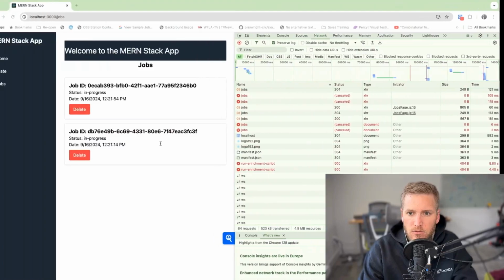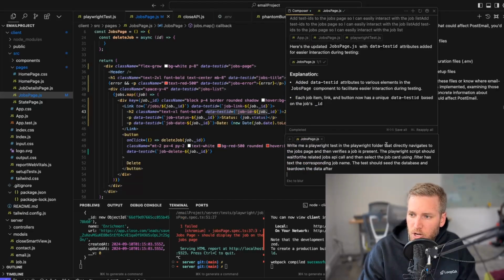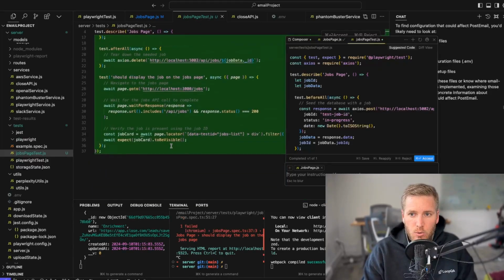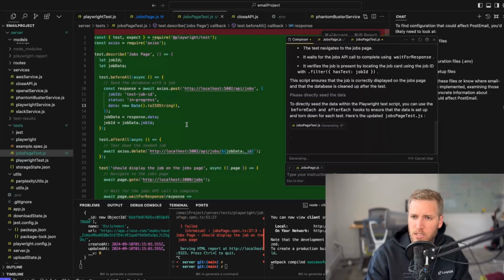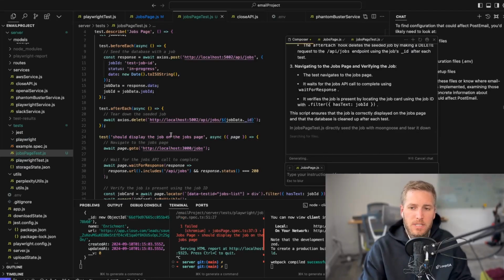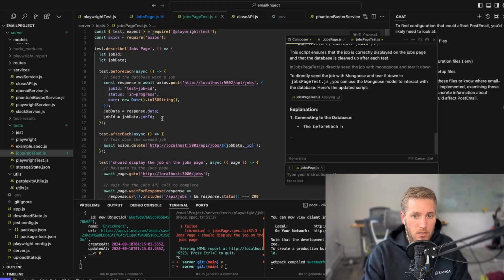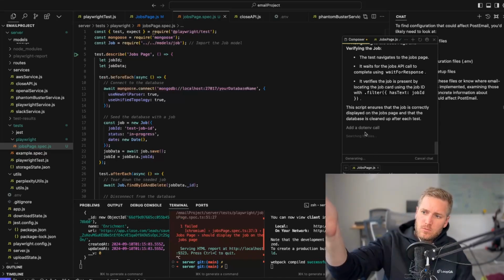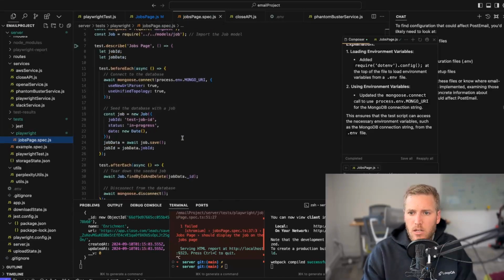Create Playwright Automation Faster Than Ever Before - 100s of GREAT Tests In Days, Not Months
Welcome back, everyone! In today's video, we're diving deeper into how AI is transforming test automation for startups and enterprise companies, helping them achieve unprecedented efficiency and quality. I'll walk you through building a basic Playwright automation script using AI tools like Cursor, showing how to optimize unit tests, integration tests, and more. You'll see firsthand how leveraging AI can accelerate your workflow while still requiring human oversight for the best results.